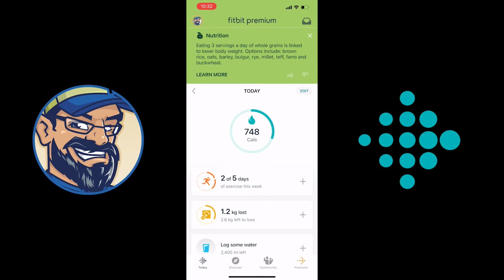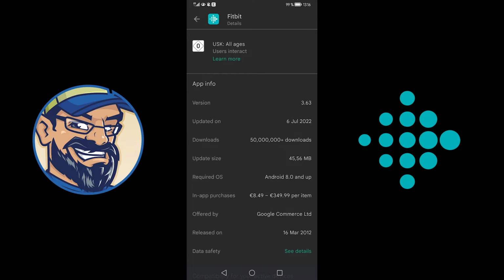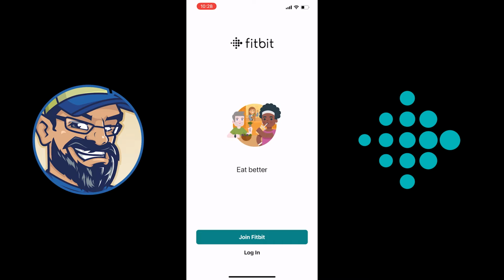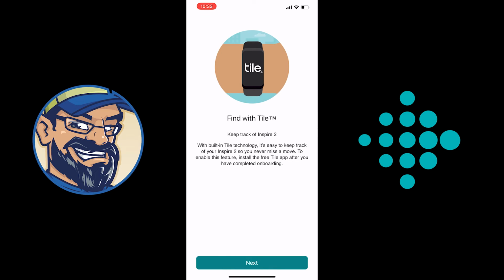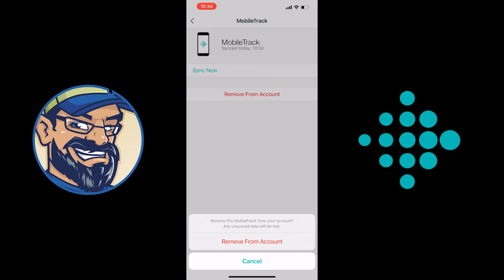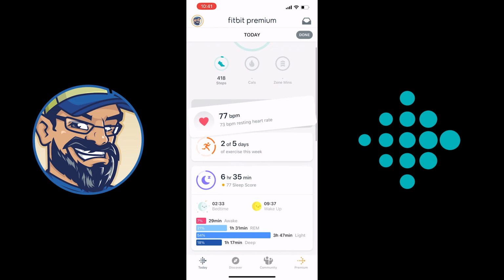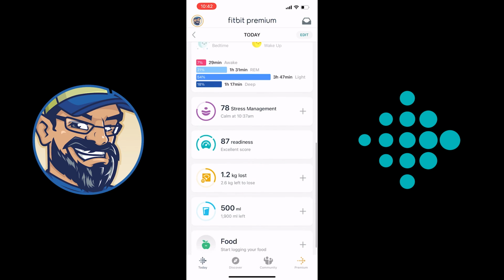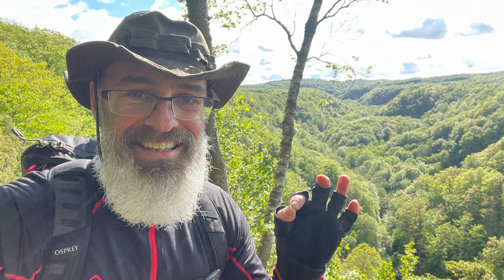Install and set up the Fitbit app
In today's video I want to give you a short overview of the Fitbit app. I'll show you how to install the app, how to pair a wearable, how to use it without a wearable, the menu structure, the functions, the statistics and how to find apps and widgets for your Fitbit wearable.

These are the chapters of the video:
0:00 introduction
0:53 installation
2:25 with or without wearables
4:23 menu and customization
5:33 features and statistics
7:31 third party apps
8:07 additional information

I am Thomas. For many years i have been creating instructions for apps and devices on my german channel "Harzer Bergwald". I would like to publish these instructions step by step in English.